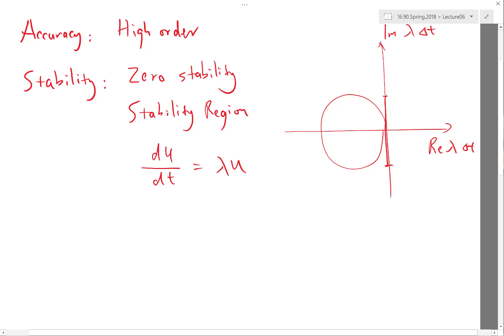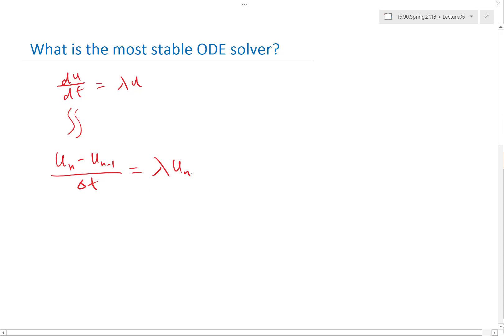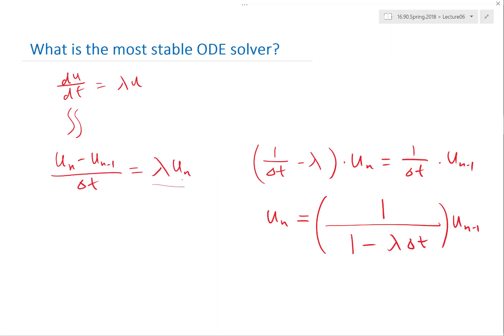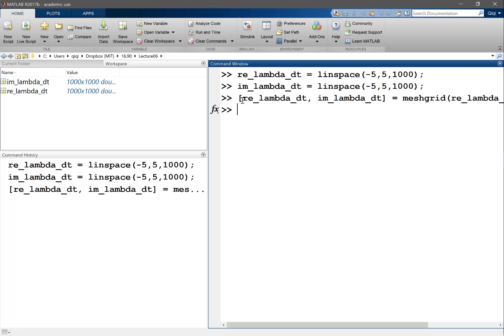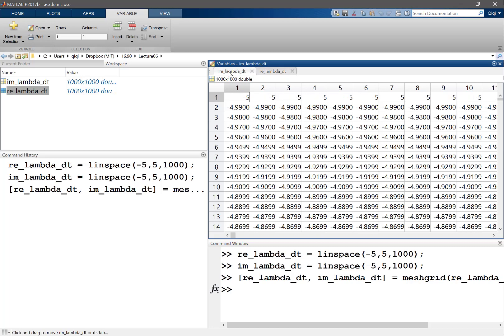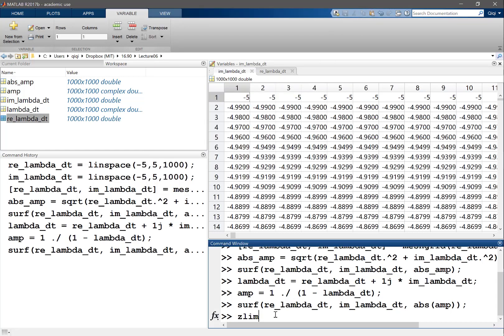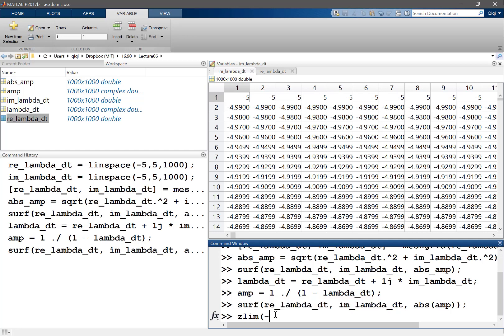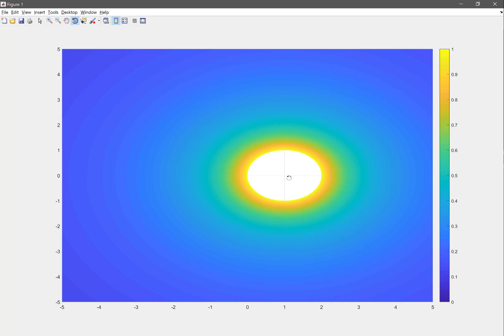Stability Region of Implicit Methods Backward Euler